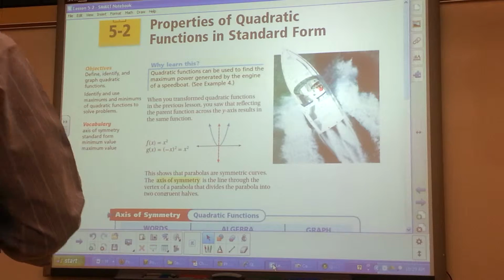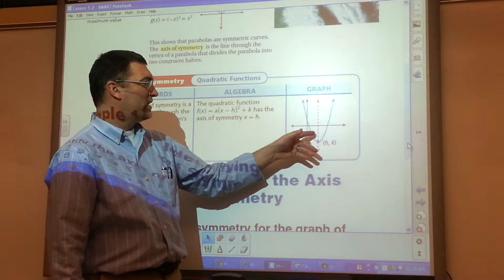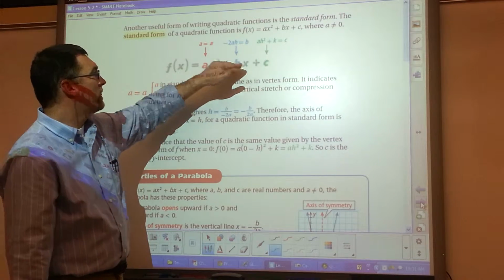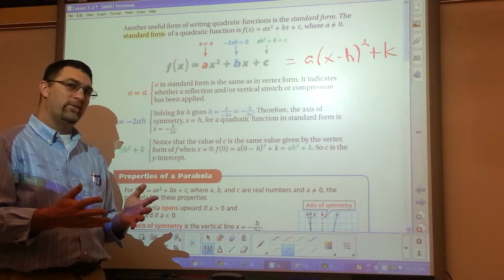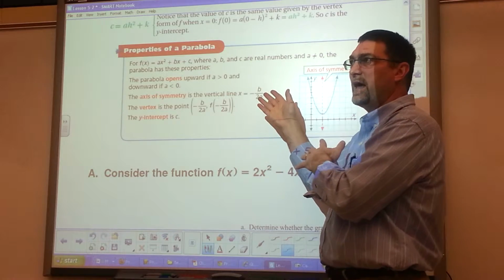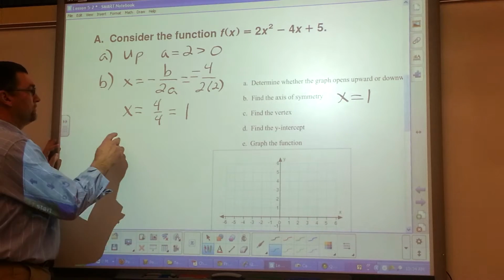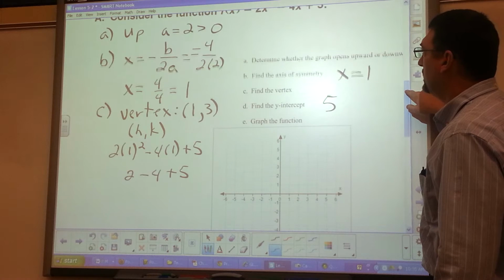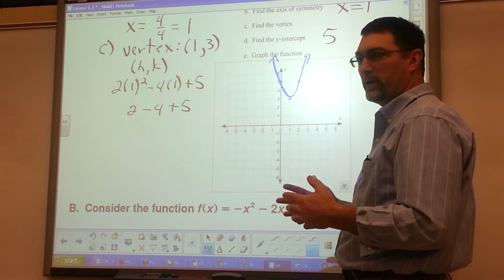Algebra B Lesson 5.2 Examples 1-2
Algebra B, Properties of Quadratic Functions